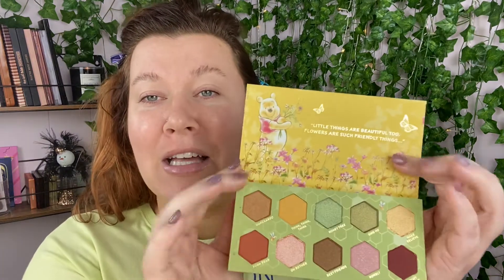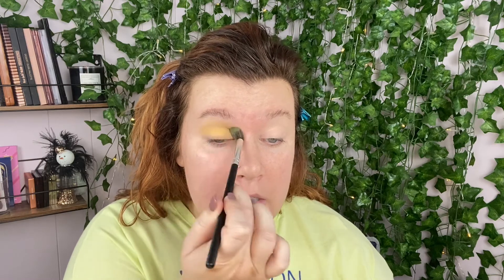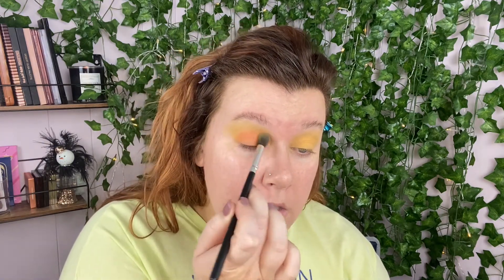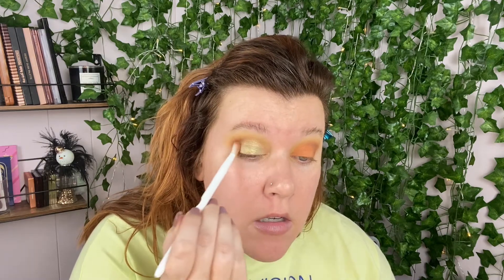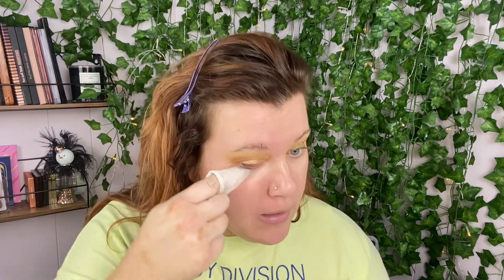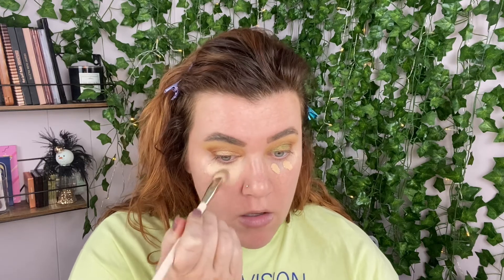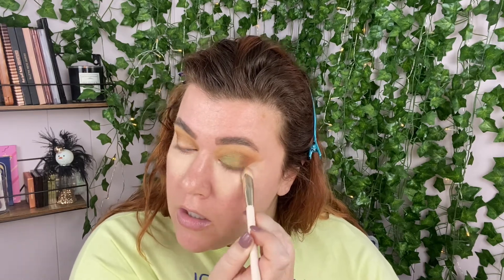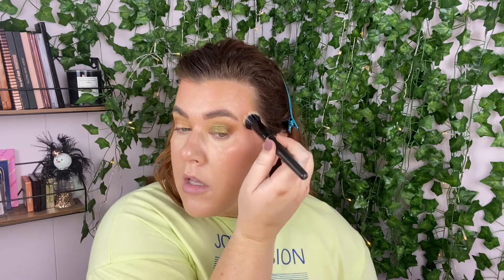Winnie The Pooh x Colourpop | GRWM | First Impressions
I was so excited when I saw this club! I have not been interested in anything that Colourpop has released in over a year. This packaging is seriously to die for.

And this video I am trying out a lot of things that are newer in my collection and giving some first impressions and thoughts. If you have this pallet let me know what your thoughts are!￼

Also did you pick anything else from the collab?

@colourpopcosmetics x Winnie the Pooh ￼

Also the @SHEINOFFICIAL  blush didn’t end up having the best lasting power. I was fading around hour 6.

I’ve also continued to try out the Glowish tint from @Hudabeauty  I think I like it best without a glowy primer. But I’m still unsure about the shade.

 megansmakeupmusings

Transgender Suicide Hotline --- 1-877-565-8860